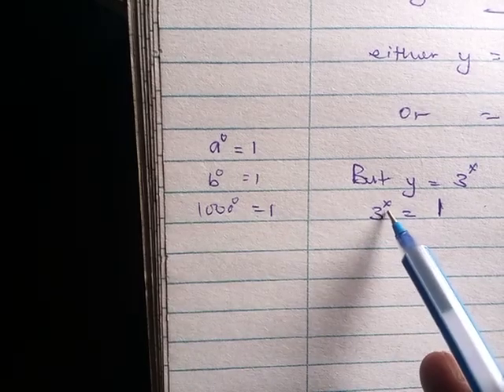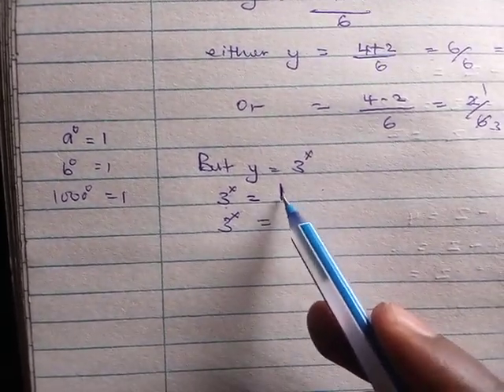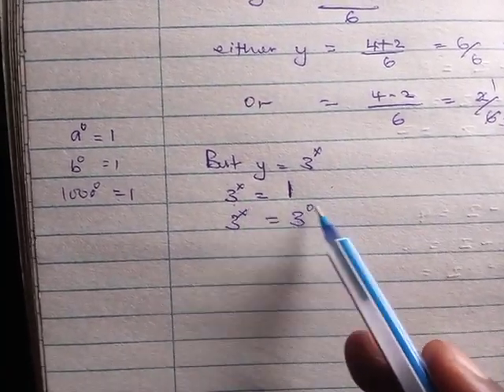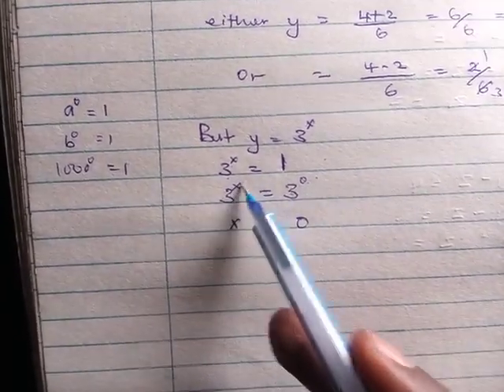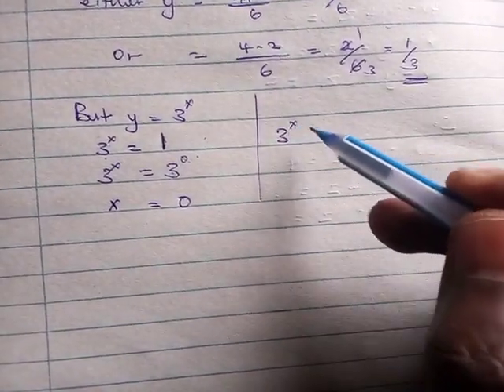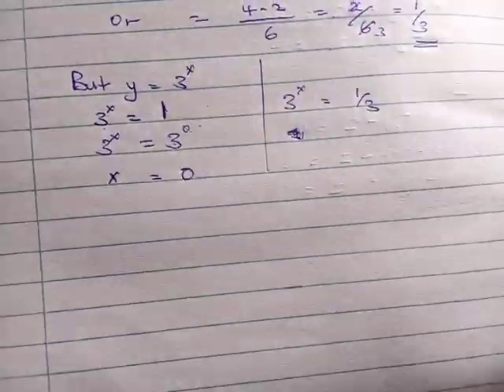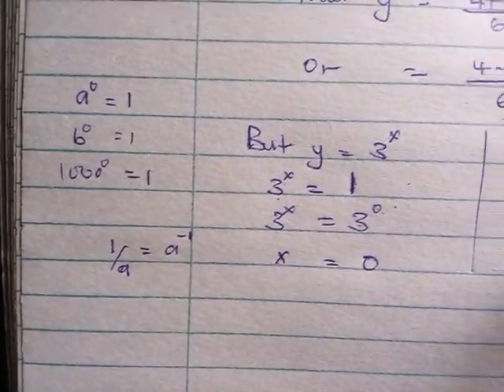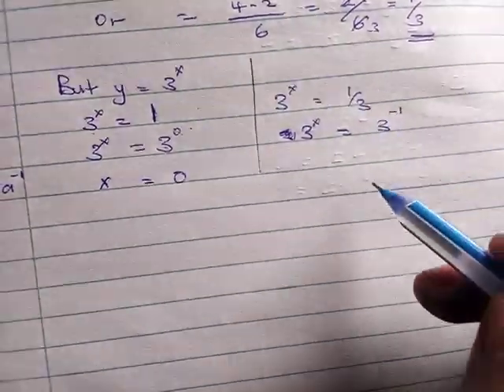no 2 second paper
solving quadratic equations involving substitution